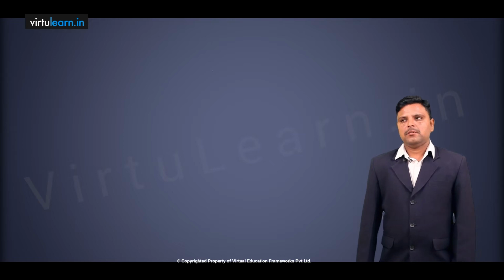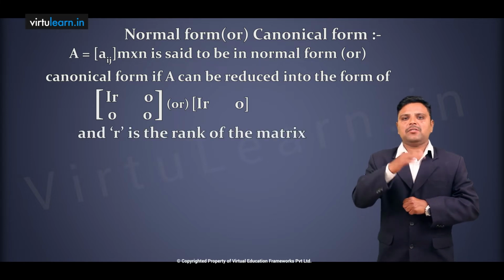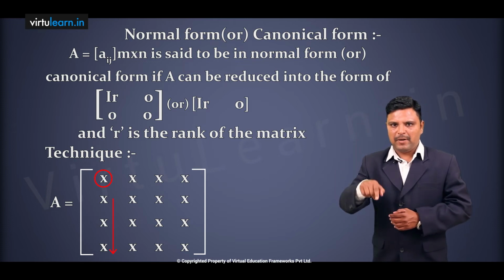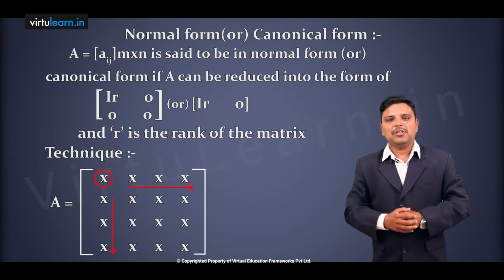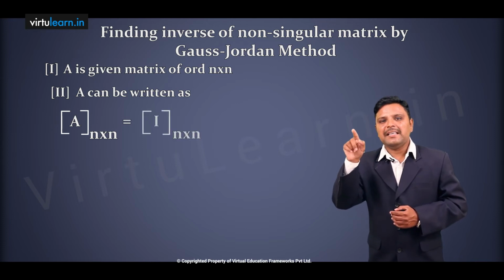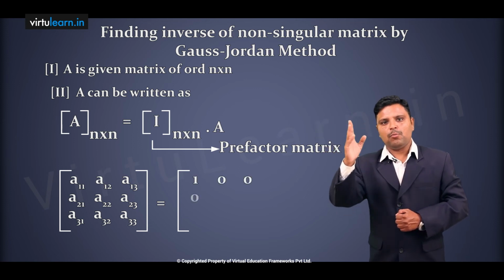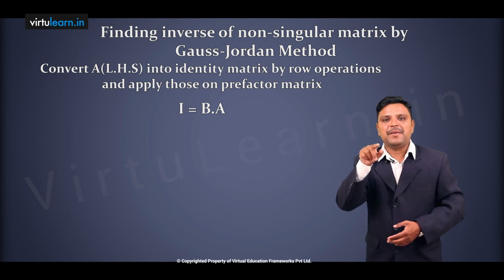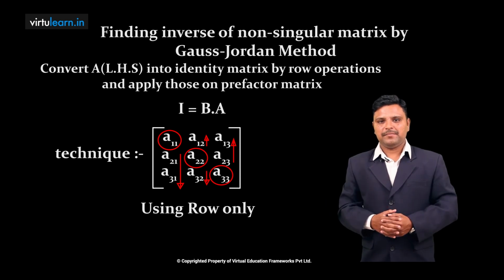R16M39 Normal Form Or Canonical Form